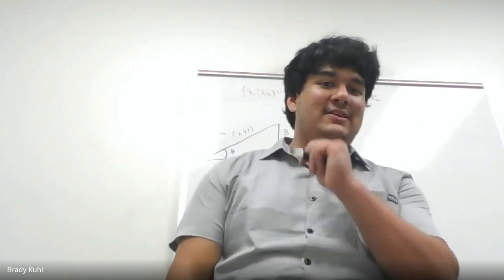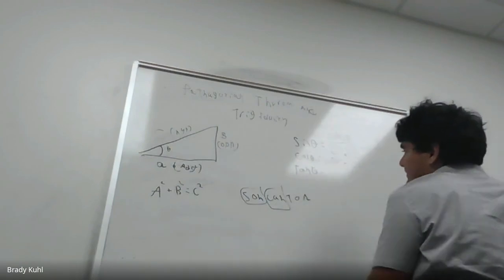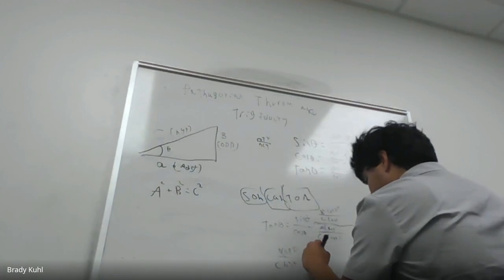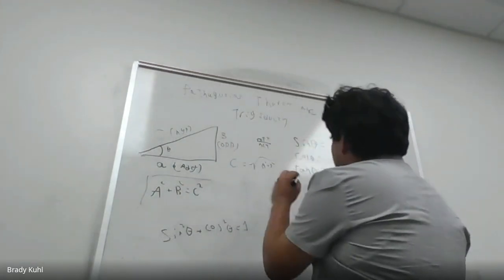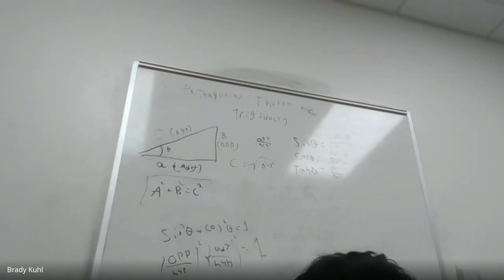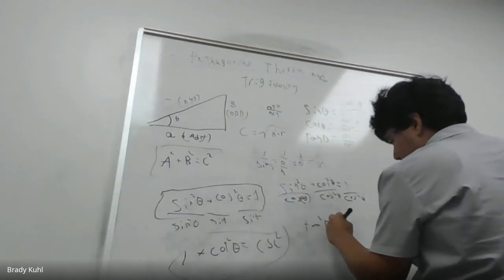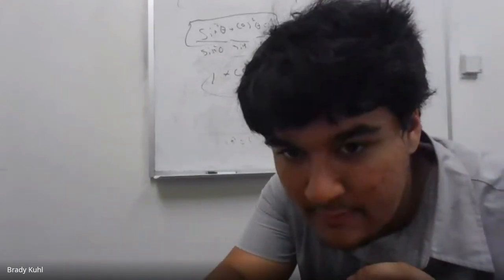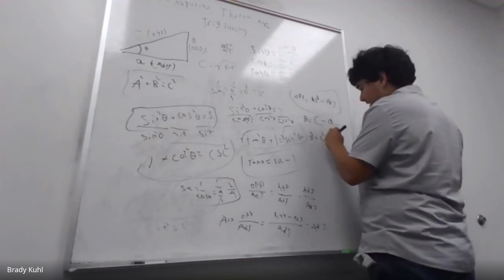Pythagorean theorem and Trig Identities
The goal of this video is to Introduce the concept of Pythagorean Theorem and trig Identities, Introducing the basic formulas, Showing and proofing the formulas and proofing the trig Identities. If there anything else That I can do better, Please leave it in the comments below.